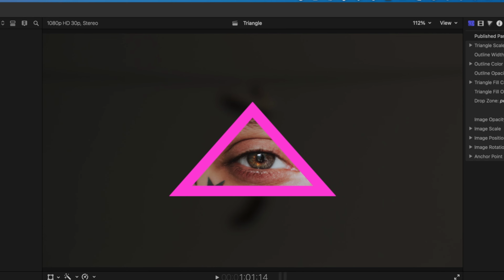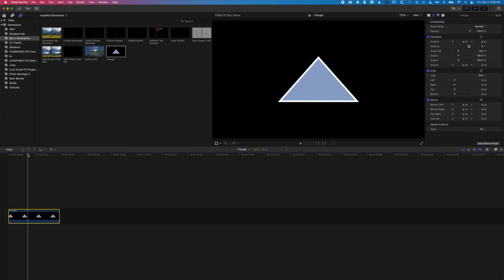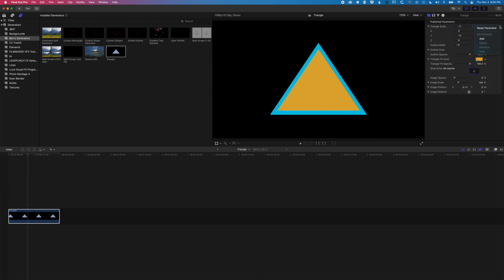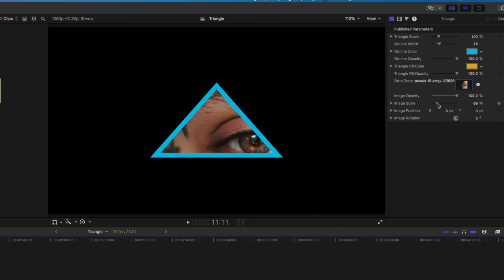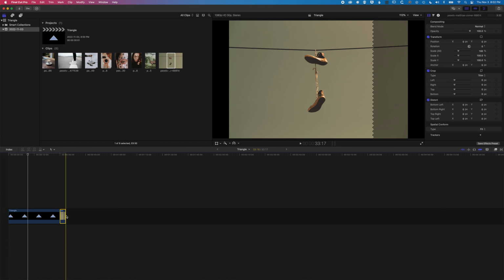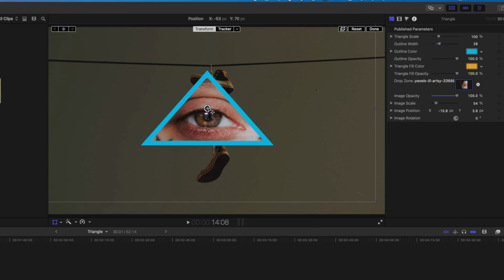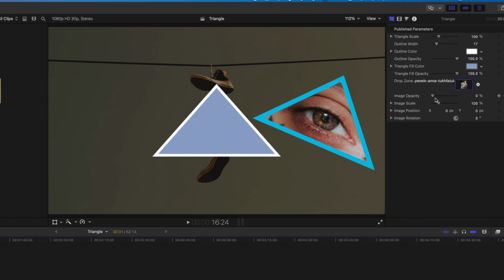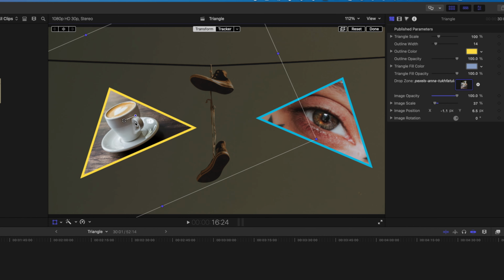Final Cut Pro Tutorial | Image in Triangle with Free Plugin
Need to add a triangle with colour, an outline or an image inside it in Final Cut Pro. This easy to follow tutorial shows you how using only free plugins.